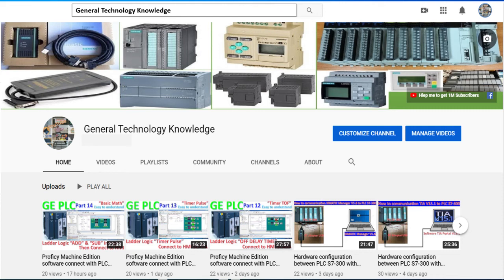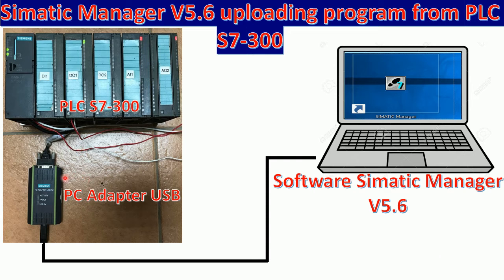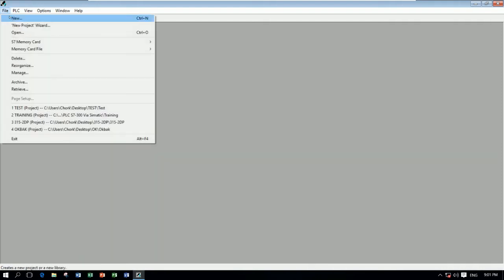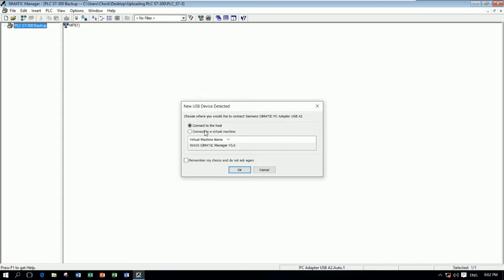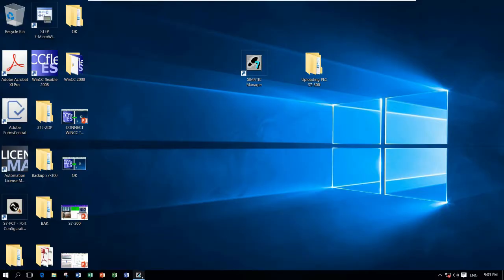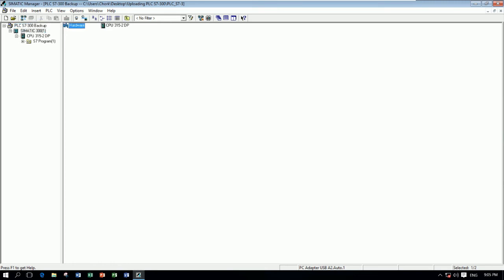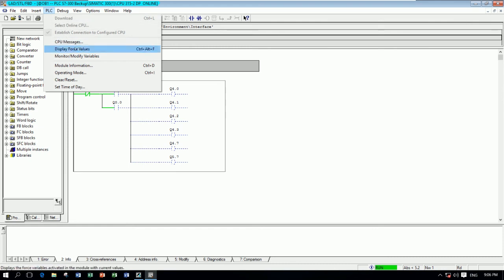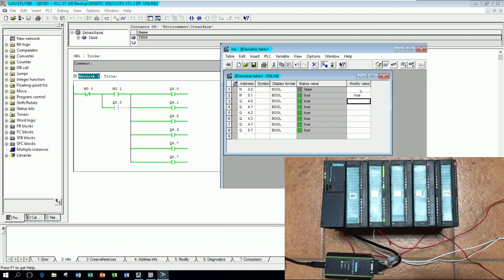SIMATIC Manager V5.6 Uploading/Downloading program from PLC S7-300 model CPU315-2DP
Today I have one video for show and share about SIMATIC Manager V5.6 Uploading/Downloading program from PLC S7-300 model CPU315-2DP explanation & test.
In this video everyone will understand about how to use software SIMATIC Manager V5.6 Uploading/downloading program from PLC S7-300 model CPU315-2DP with IO modules.